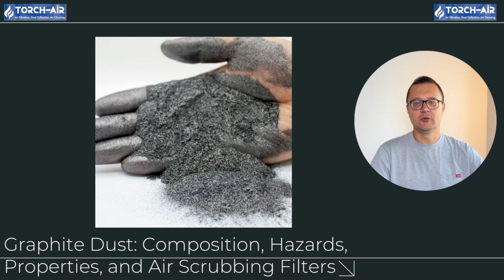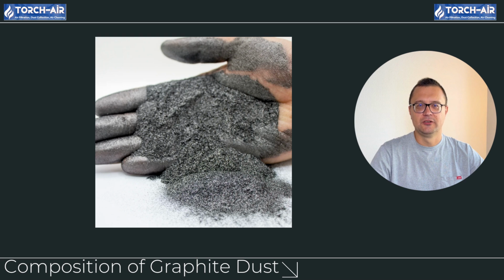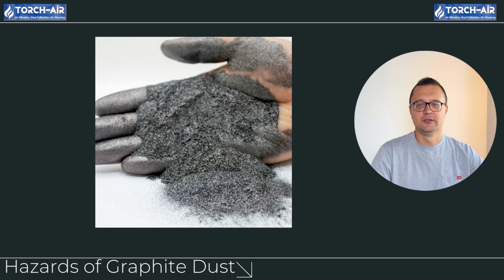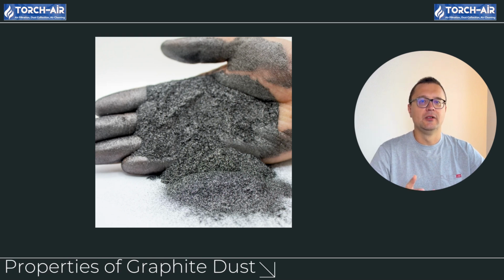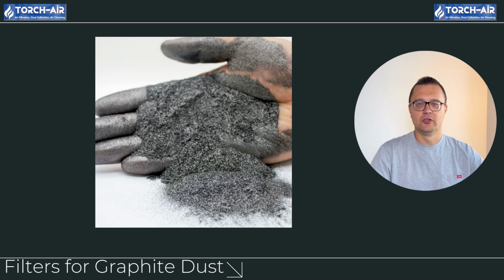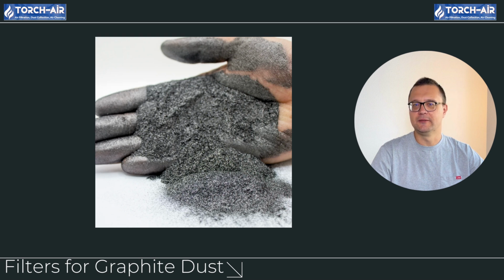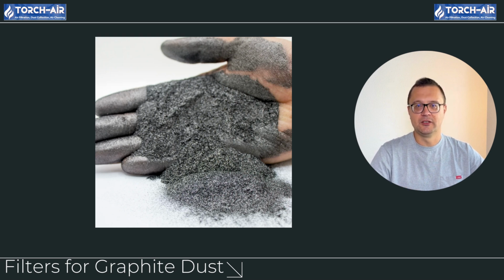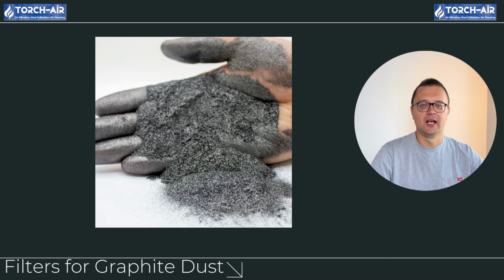Graphite Dust: Composition, Hazards, Properties, Air Scrubbing Filters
Graphite is one of the most widely used carbon materials in industry — found in batteries, refractories, lubricants, carbon brushes, electrodes, and even in advanced materials like graphene. However, graphite dust — a byproduct of machining, grinding, cutting, and polishing operations — presents serious health, safety, and equipment challenges if not properly controlled.
This article explores the composition, hazards, properties, and filtration technologies used to handle graphite dust in industrial environments.

1. Composition and Sources of Graphite Dust

Graphite dust consists primarily of carbon particles (C) that are generated during mechanical or thermal processing of graphite-based materials. The particle size and structure depend on the process:

Machining and milling: Produces fine graphite particles under 10 µm.

Cutting and shaping: Generates larger flakes (10–100 µm).

Electrode manufacturing: Combines carbon dust with binders like pitch, tar, or resin.

Battery production: Generates ultrafine graphite dust mixed with metal oxides (e.g., LiCoO₂, NiMnO₂).

In many facilities, graphite dust is airborne due to its low density and flaky morphology, spreading easily through ventilation systems if not properly captured.

2. Physical and Chemical Properties

Chemical Formula: C (pure carbon)

State: Solid, fine particulate

Color: Black to gray

Density: ~2.2 g/cm³

Particle Size Range: 0.1–100 µm (depending on process)

Conductivity: Excellent electrical conductor

Flammability: Combustible when suspended in air as a fine dust cloud

Ignition Temperature: Approximately 700–800°F (370–430°C)

Health Hazards: Mainly from inhalation of respirable carbon dust

Reactivity: Stable; may oxidize slowly at high temperatures

3. Health and Safety Hazards

Although graphite is chemically stable and non-toxic in its solid form, graphite dust is a respirable particulate that can cause both acute and chronic health issues when inhaled.

3.1. Inhalation and Respiratory Effects

Long-term exposure can lead to graphitosis, a form of pneumoconiosis (lung disease) caused by prolonged inhalation of graphite or carbon dust. Symptoms include:

Chronic cough

Lung fibrosis

3.2. Explosion and Fire Hazards

Graphite dust can form combustible dust clouds in confined spaces. If mixed with air and exposed to an ignition source, it may result in deflagration or explosion — similar to aluminum or coal dust.

OSHA Combustible Dust Standard (CFR 1910.307) and NFPA 652 require risk assessment and proper dust collection for graphite-handling facilities.

3.3. Equipment Damage

Graphite’s abrasive and conductive nature makes it harmful to:

Bearings and fans, which can wear down quickly.

Electrical components, where dust may cause short circuits.

Sensors and actuators, where fine carbon particles interfere with signals.

4. Air Filtration and Dust Collection Systems

Because graphite dust is dry, fine, and conductive, it requires specialized air filtration and scrubbing systems designed to safely handle conductive carbon dusts.

4.1. Dry Dust Collectors (Preferred for Graphite)

Pulse Jet BagHouse Blizzard
A high-efficiency bag filter with automatic compressed air cleaning. Ideal for large volumes of fine, dry graphite dust.

Air-to-cloth ratio: 3–5 ft/min

Filter media: Antistatic felt (carbon-impregnated polyester or PTFE-coated)

Efficiency: Up to 99.9% at 1 µm

Cartridge Filters (FOEHN, AKMAN, PASSAT)
Used for smaller systems or point-source collection (e.g., CNC machines, grinding booths).

Advantages: Compact, easy maintenance, lower pressure drop

Filter media: Conductive nanofiber or cellulose-polyester blend

Cleaning method: Reverse pulse air cleaning

Bora Compact Filter
A small unit with an integrated fan used directly over machining stations. Perfect for portable or enclosed graphite-processing cells.

4.2. Wet Scrubbers (Secondary or Safety Stage)

While graphite is hydrophobic, wet scrubbers can be used as secondary filtration to remove remaining fine particulates or vapors.

TORNADO-RP Scrubber: Efficient for mixed particulate and vapor streams.

Venturi Scrubber: Uses high-velocity water jets to trap ultra-fine carbon dust; ideal when dust may have explosive potential.